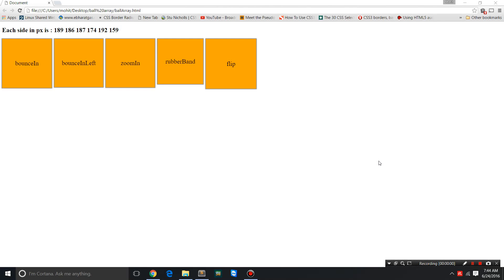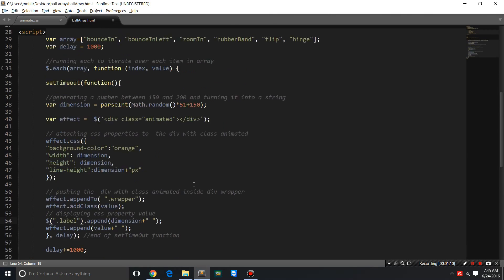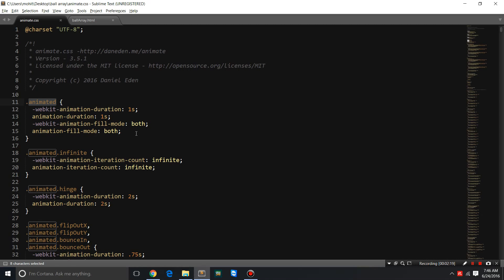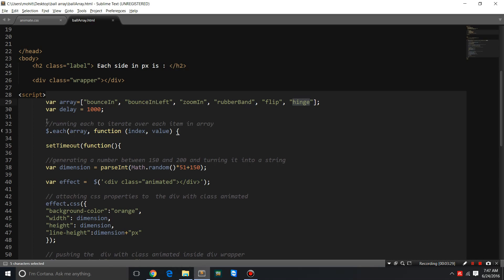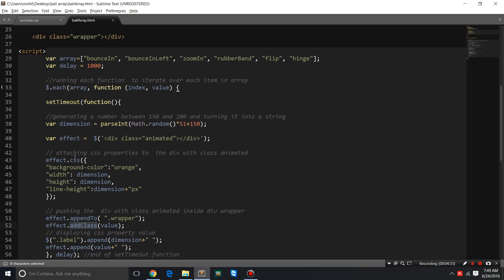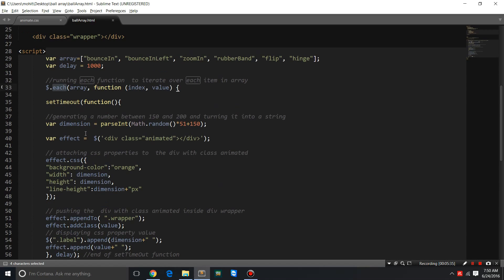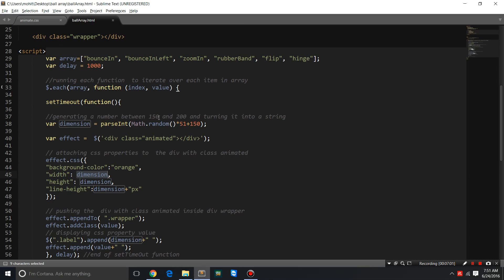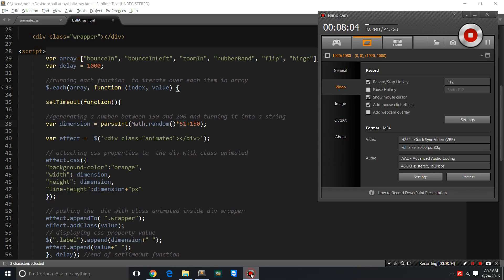JQuery Tutorial - How to use Arrays with Each Function- 1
JQuery Tutorial -  How to use Arrays with Each Function.
In this demo i show you how i extract animation effects fed into an array . All the animations used come from this file after extracting each value of  the Array .